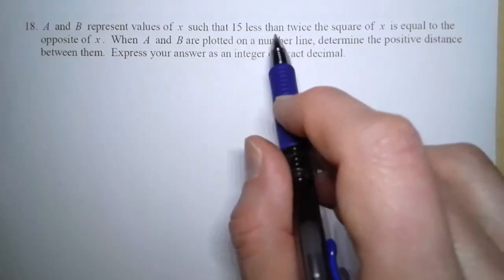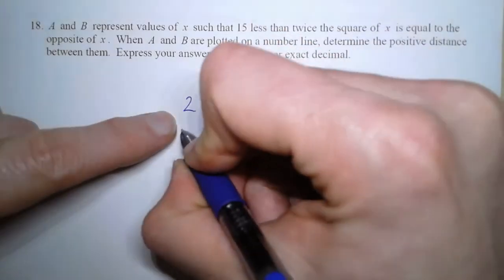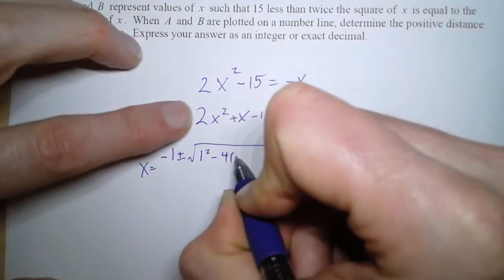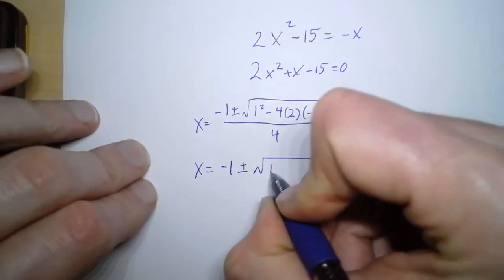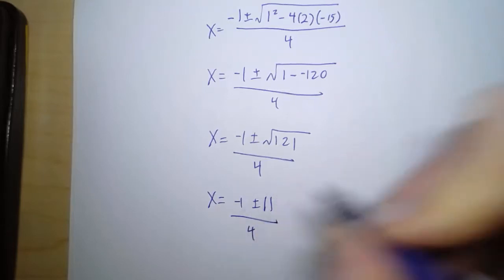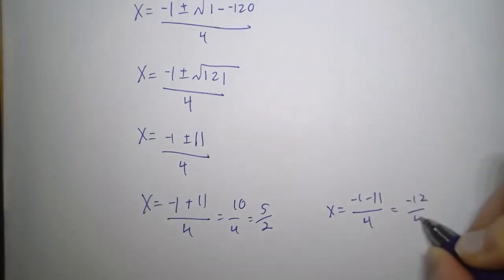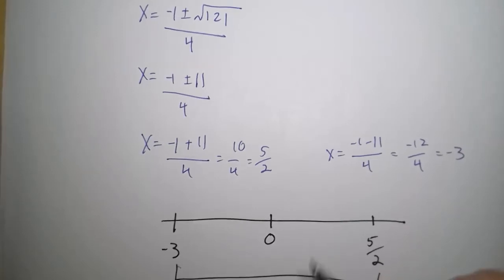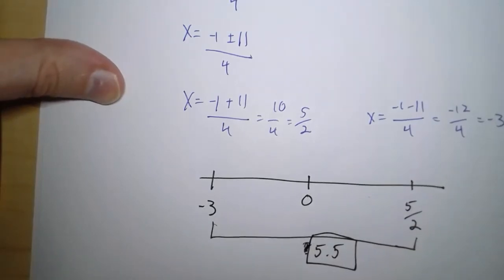ICTM 2017 Regional A Algebra 1 Question 18